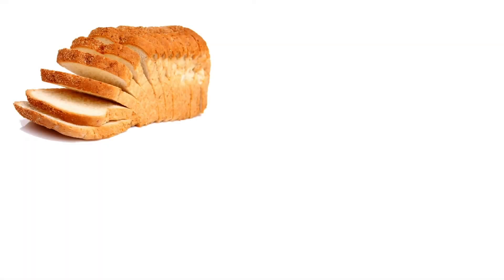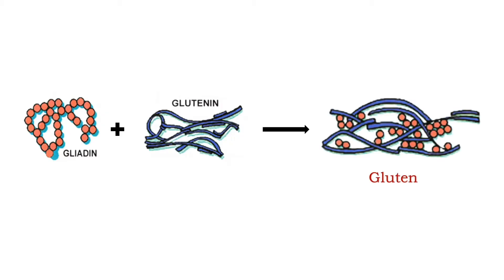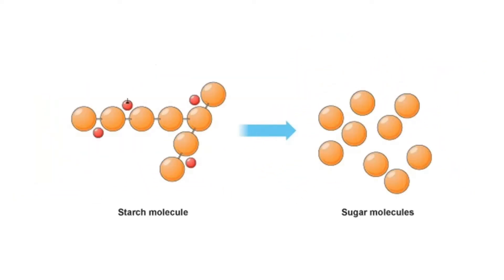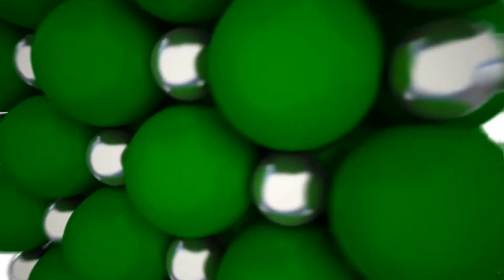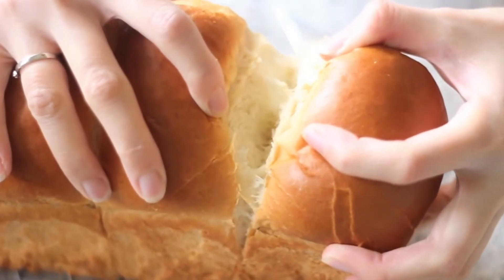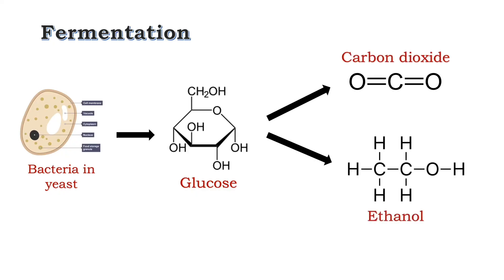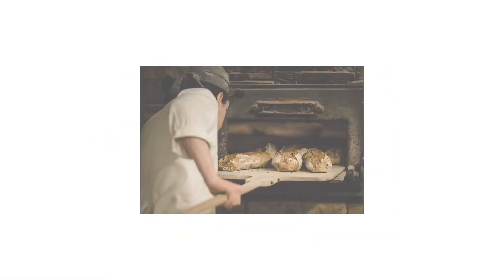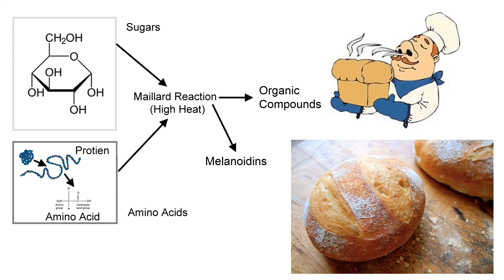The Chemistry of Bread-making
Editor: iMovie